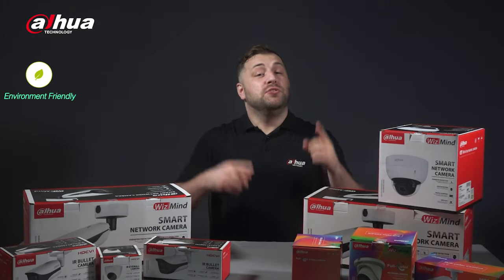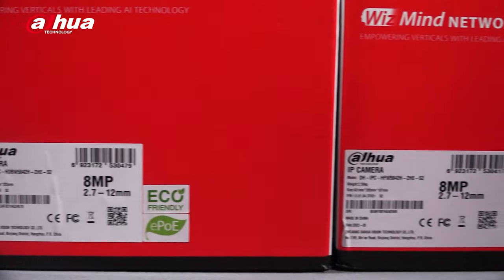We just upgraded to plastic-free packaging!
Environmental protection has always been a topic of concern for Dahua. This year, we’ve upgraded the packaging of our IPC and HDCVI products. Made from brand new packaging technology, the plastic-free packaging is significantly lighter and well partitioned. Plus, it is environmentally friendly!